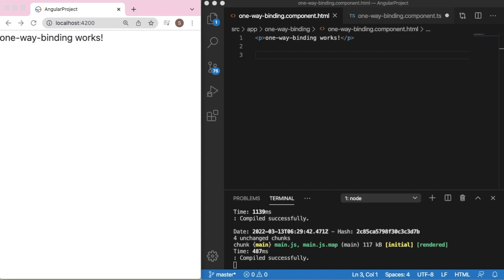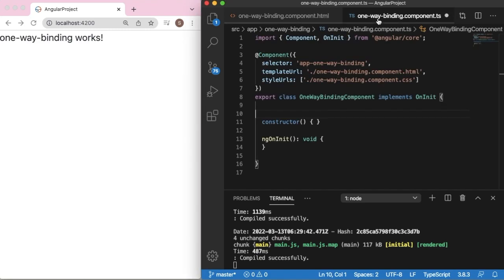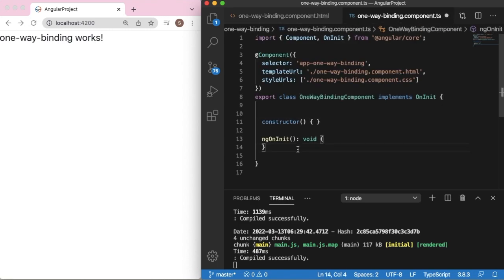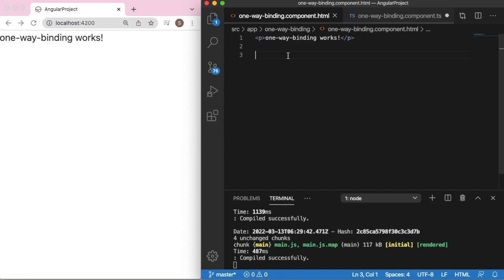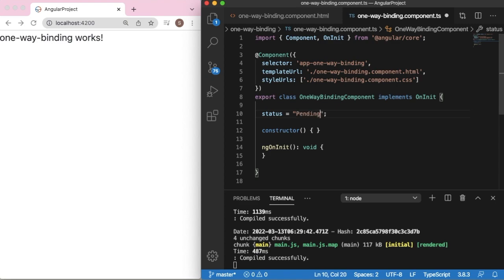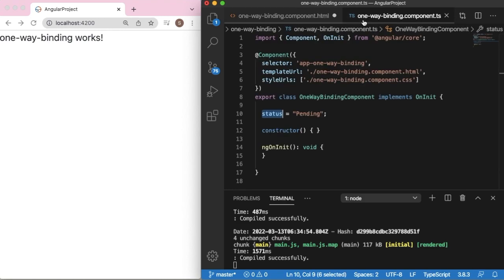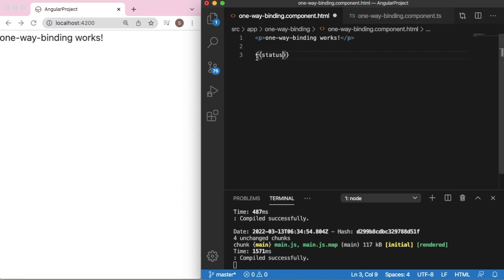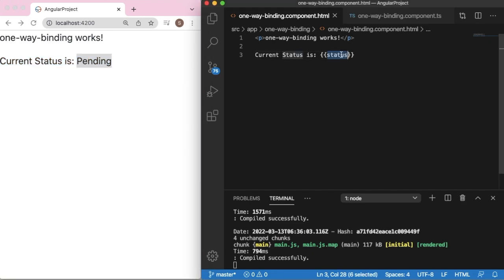One way Data binding in Angular application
In this video you will learn to make use of one way Data binding in your angular application.